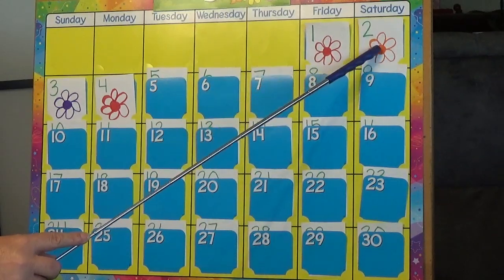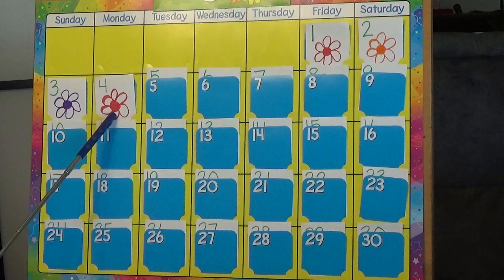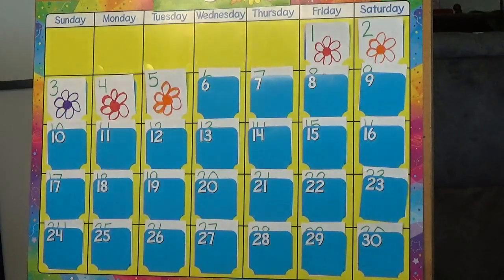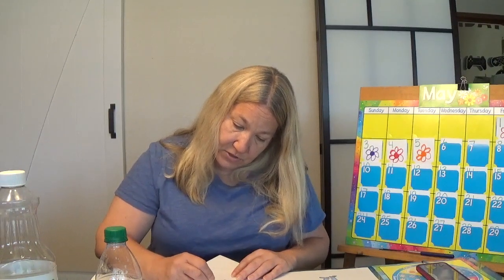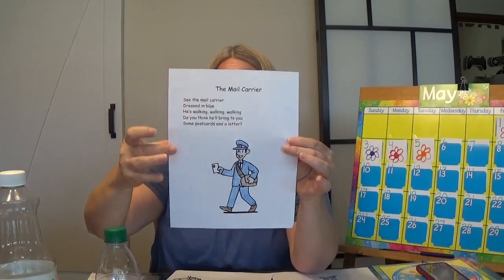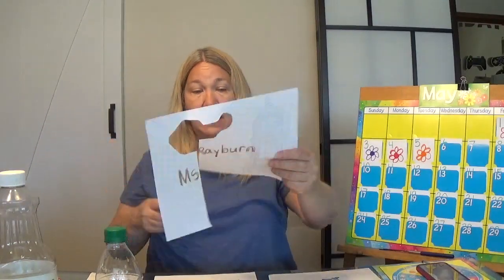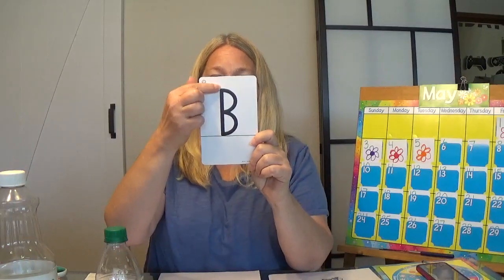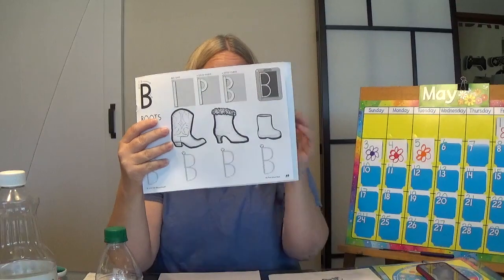05/05/2020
Daily Message